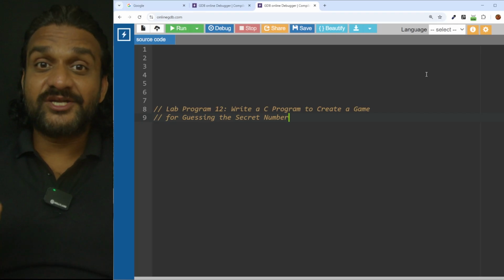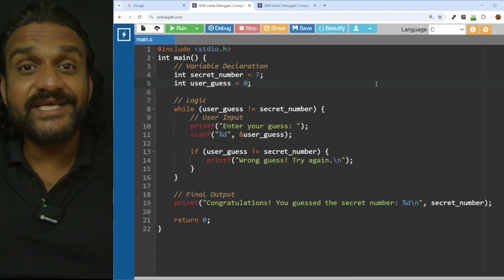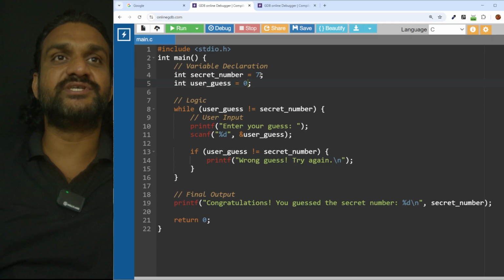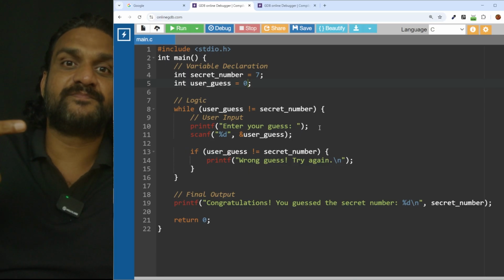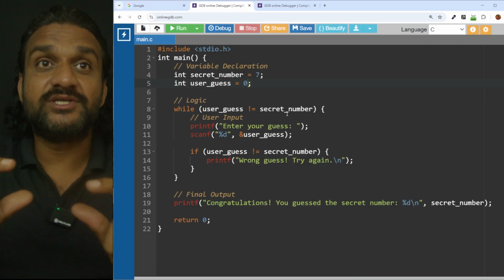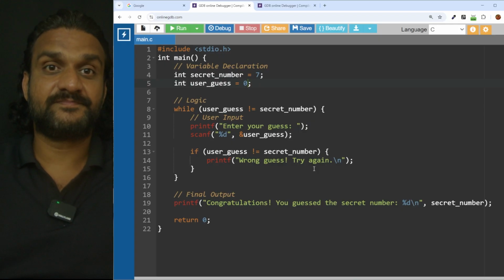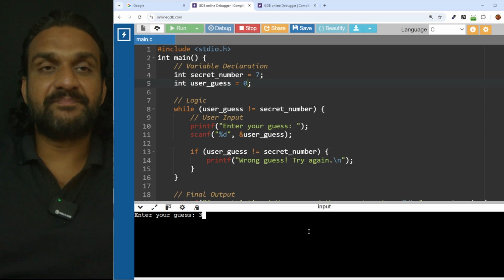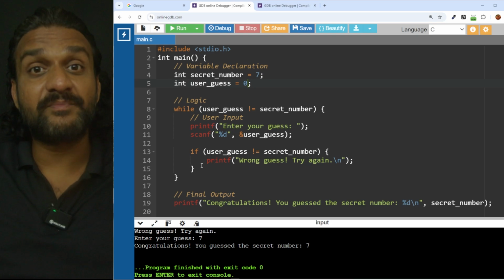Secret Number Guessing Game || C Programming || Lab Program 12 || Lesson 64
In this class we will write a program for Secret Number Guessing Game.

Let's build a fun, interactive game in C! In this lab program, we write a "Guess the Secret Number" game to demonstrate the perfect use case for a `while` loop.

This is a classic and essential exercise for mastering the `while` loop. We'll break down the logic step-by-step and explain why a `while` loop is the professional choice for situations where the number of iterations is unknown.

IN THIS VIDEO, YOU WILL LEARN:
00:00 - The Problem: A "Guess the Number" Game
02:20 - Why a `while` loop is the perfect tool for this game
02:50 - The Program Structure and Logic
03:40 - Understanding the `while` Loop Condition
06:15 - Live Demo: Playing the Game!